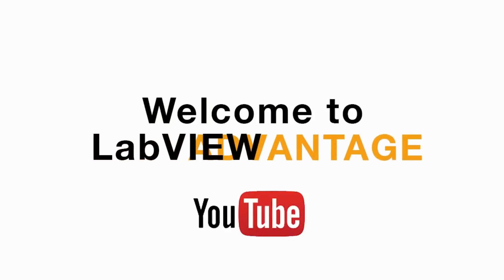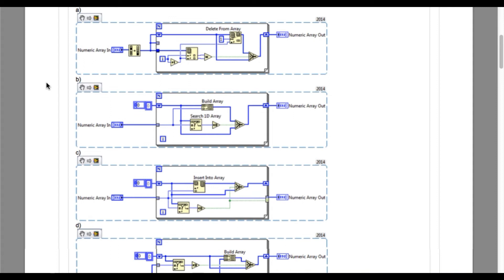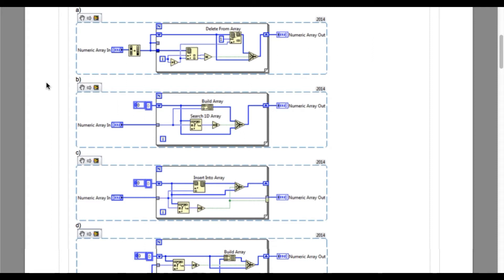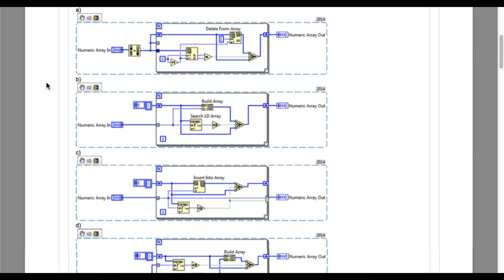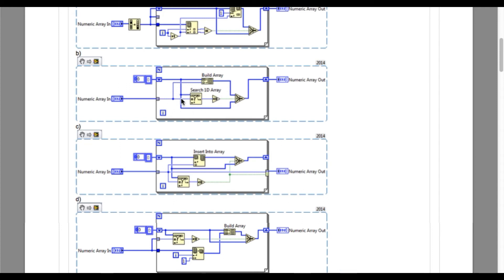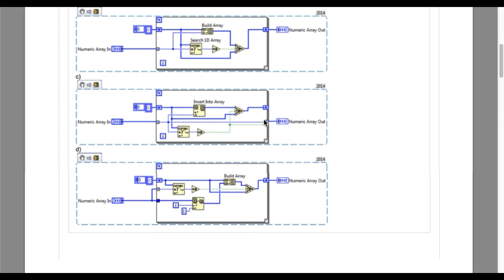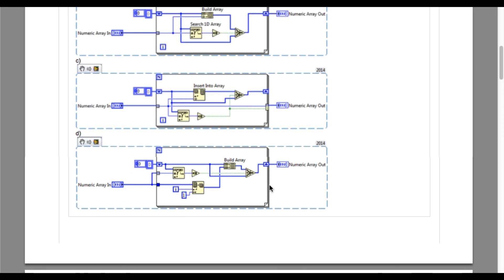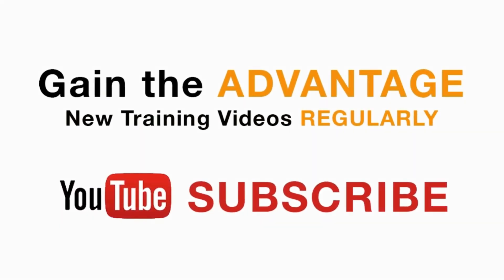LabVIEW CLAD 043 Remove Duplicate Numerics